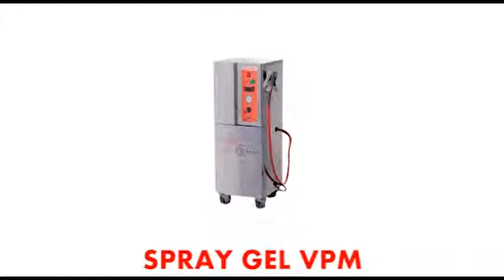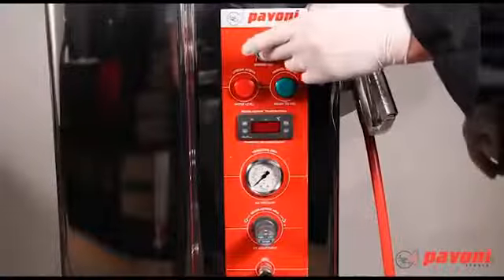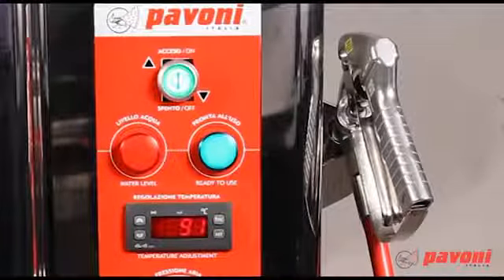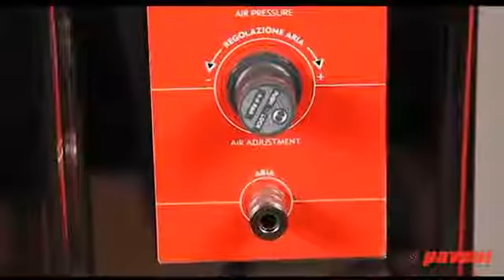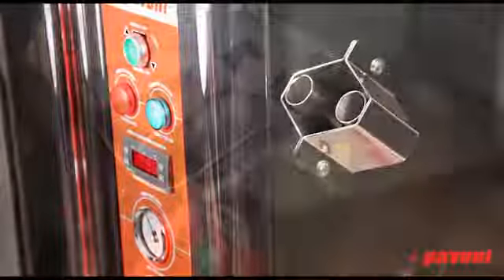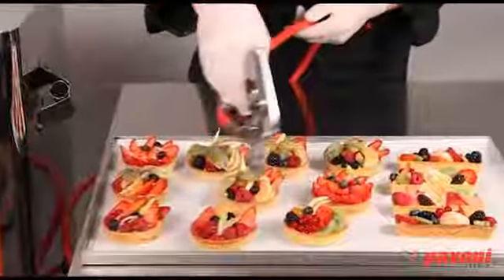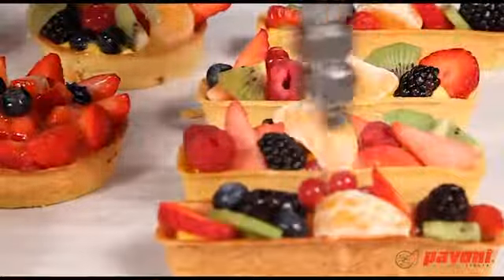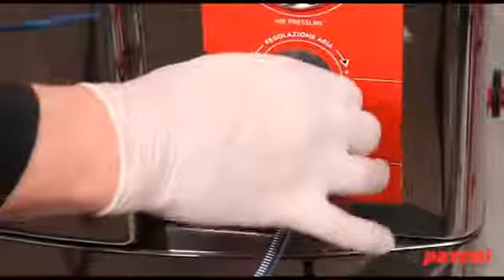PAVONI ITALIA - Spraygel VPM (UK)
Thanks to a hermetically sealed boiler, Spray Gel VPM heats up rapidly, avoiding waste of time and energy. The machine has a dedicated rear compartment for holding jelly containers. It also features a practical push- t compressed air  tting on its front panel. Its powerful compressor can be used with a range of tools including aerographs, chocolate spray guns and all other types of compressed air driven applicators. The casing is in stainless steel for quick and easy cleaning.